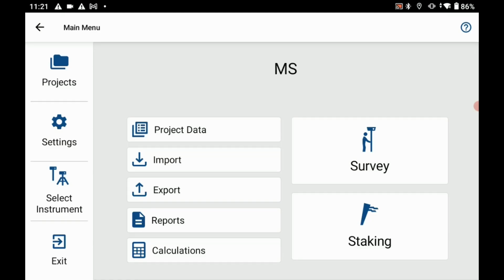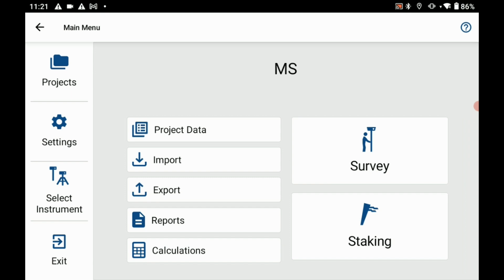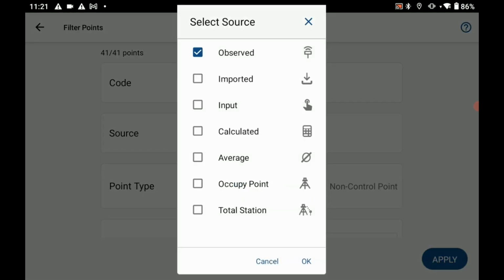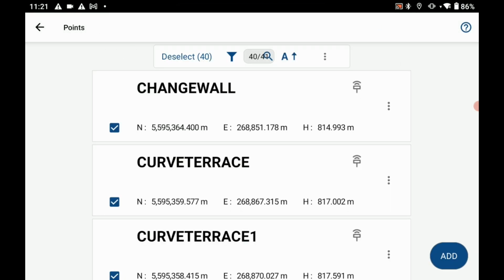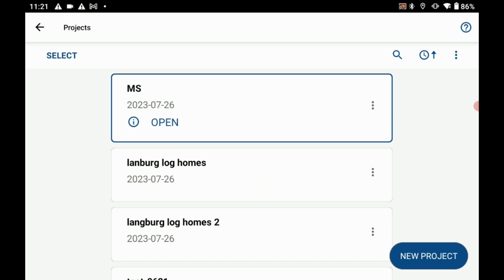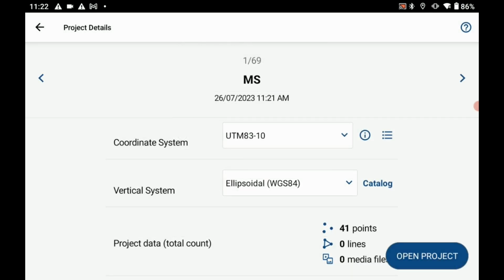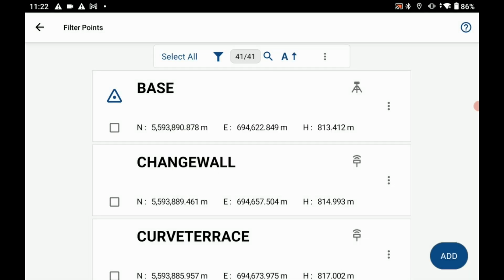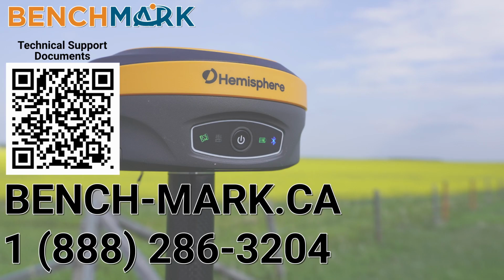FieldGenius for Android: Coordinate System Reprocess | Bench Mark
In today's video, Nolan from Bench-Mark shows you how to reprocess your data into a new coordinate system. This allows you to correct any accidentally selected coordinate systems.

Do note, this will only change the coordinates of measured points.